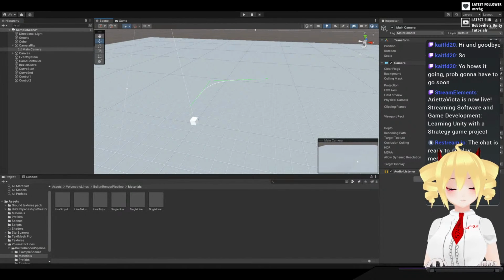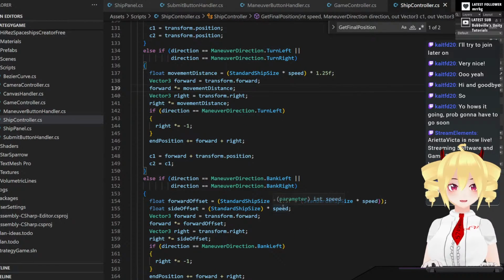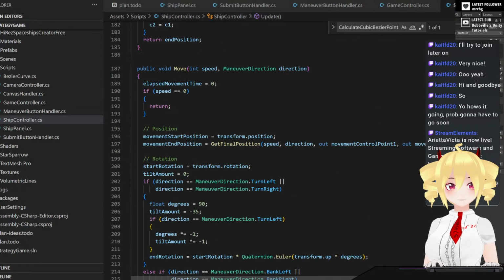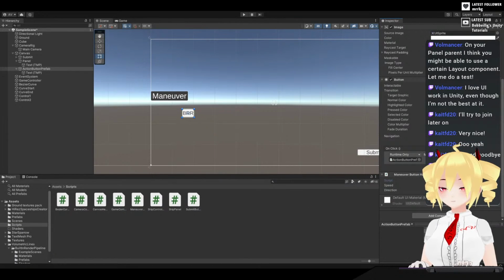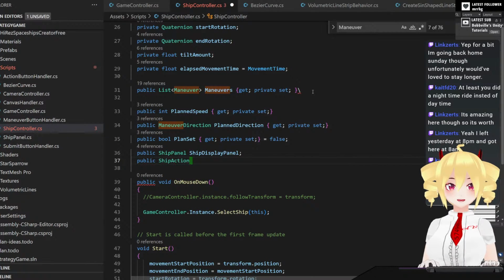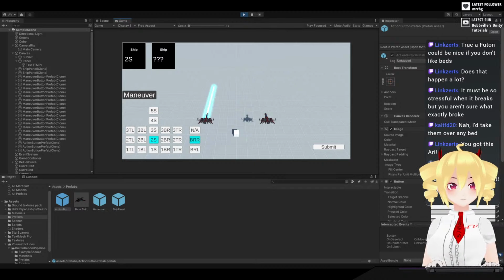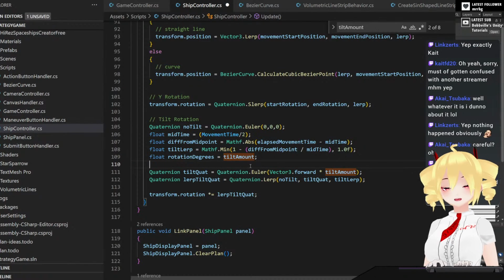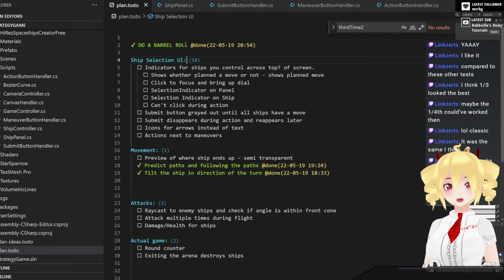[Game Dev] Learning Unity with a strategy game project part 2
I want to learn to use Unity to make a 3D game.
I'm building a strategy game inspired by x-wing miniatures.

Various free-to-use art and assets:
NerdOrDie
@Virtual_Graves - SpudKeyboard/Mouse/Controller
irasutoya
CreativeFreaks.net